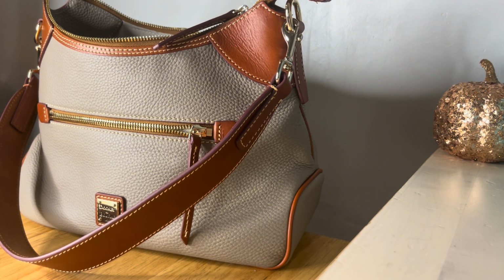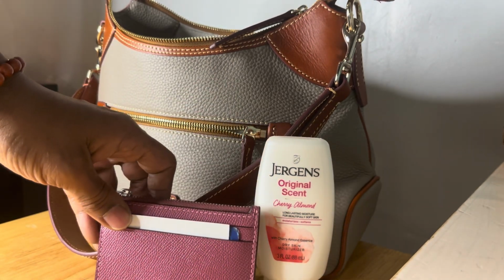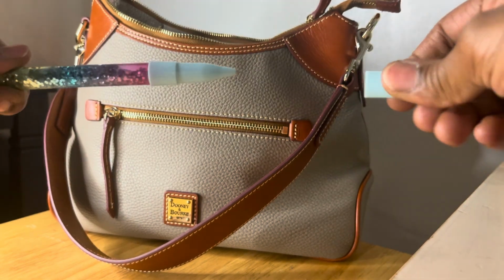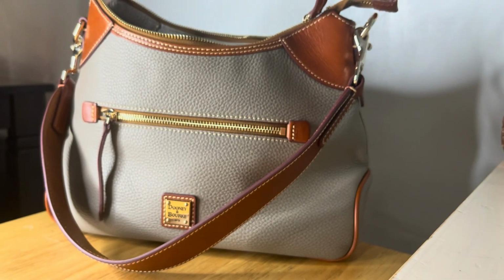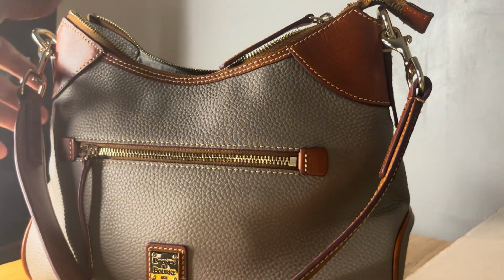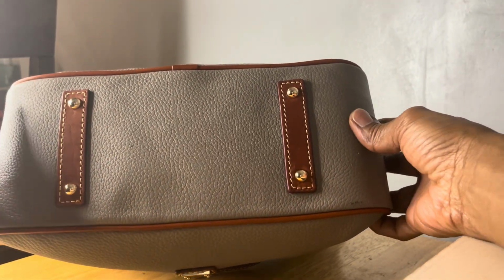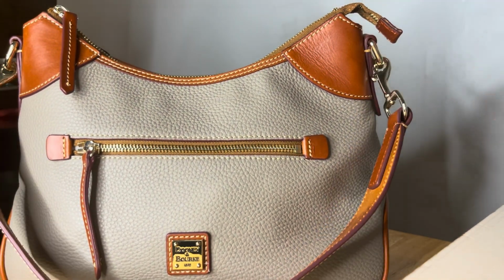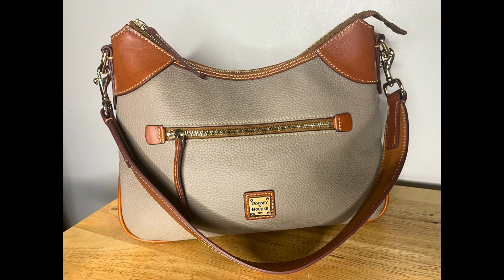D&B pebbled hobo| Quick switch up| Am I still in love?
I say “fussy” 5 million times in the video…
Because it’s true, a fussy purse is not the vibe…

Had to switch out somethings and wanted to share.

Be well , talk soon
-N